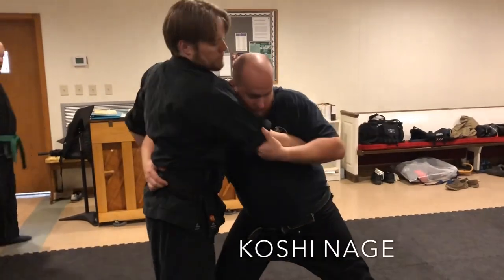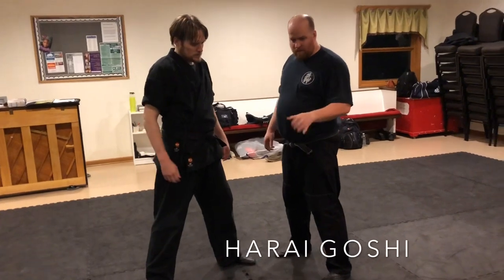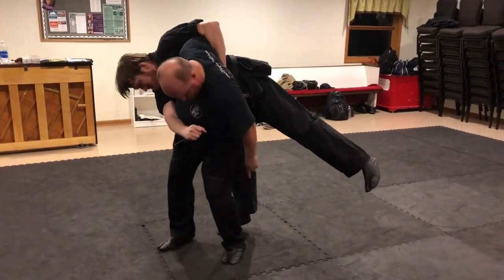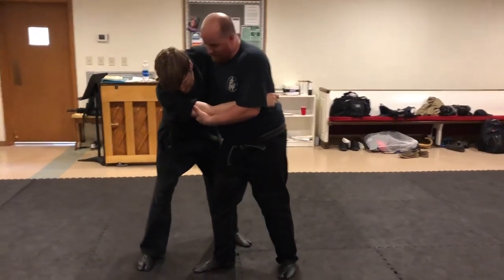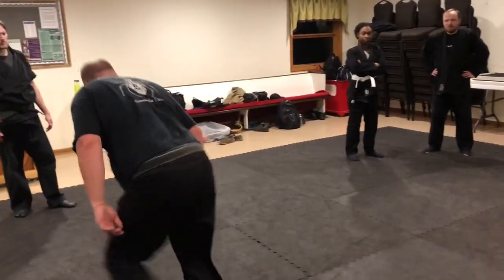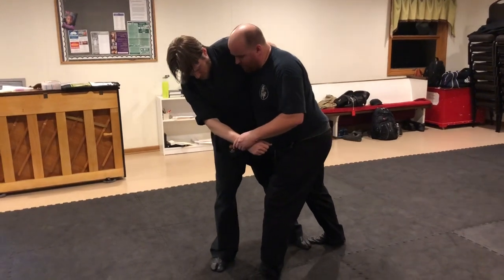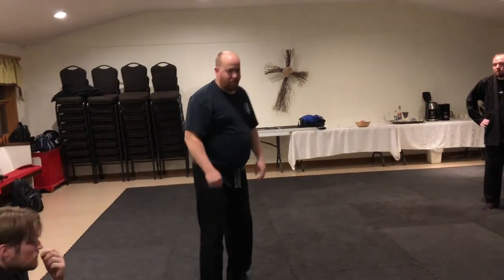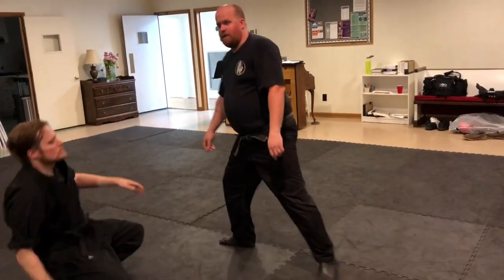Bujinkan Class #038 | 2019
In bujinkan class #038 we continue training nage waza (throwing techniques). We start by reviewing koshi nage (hip throw) and the 2 basic setups we practiced for it in class #037. Then we practice harai goshi nage (hip sweeping throw) and tai otoshi. Follow A.C.T. Defense on all social media platforms for regular martial arts content!